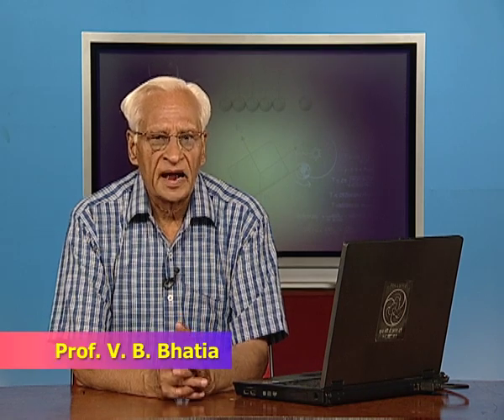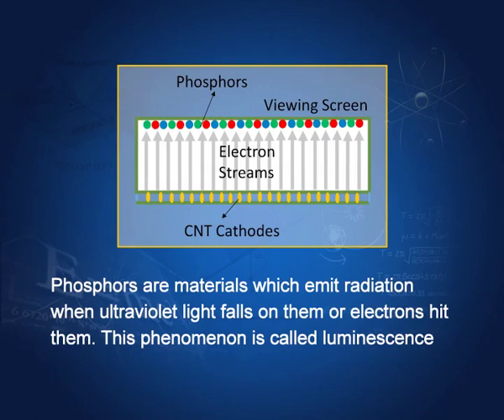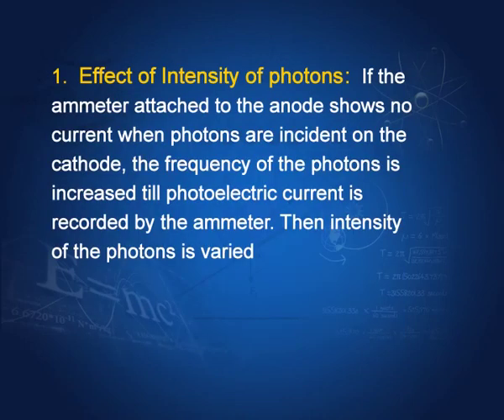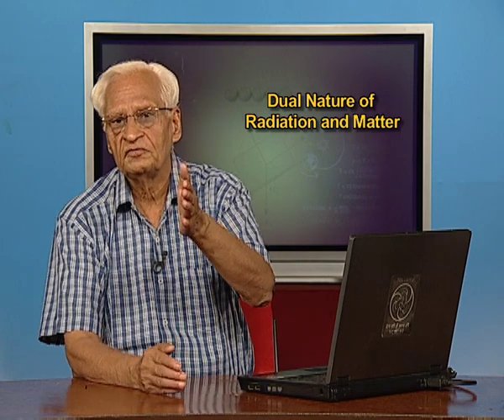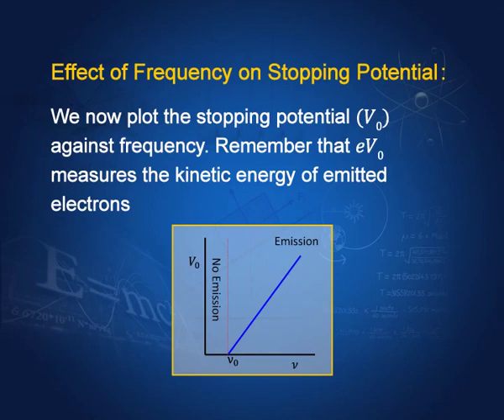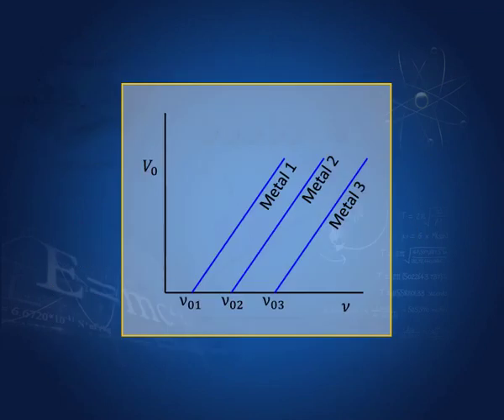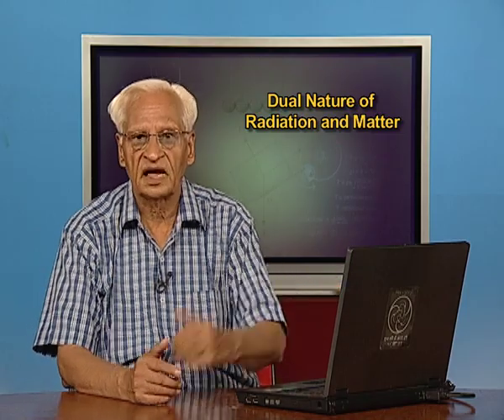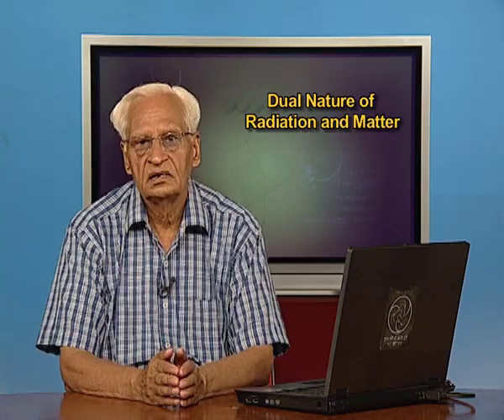Photoelectric Effect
Explaining electromagnetic radiations are associated with both wave and particle nature.
Describes Hertz’s and Lenard’s experiments and their main observations. Explaining the phenomenon of emission of electrons from a (photosensitive) surface when suitable em radiations fall on it. Define the terms: work function, threshold frequency,stopping potential and photoelectric current.